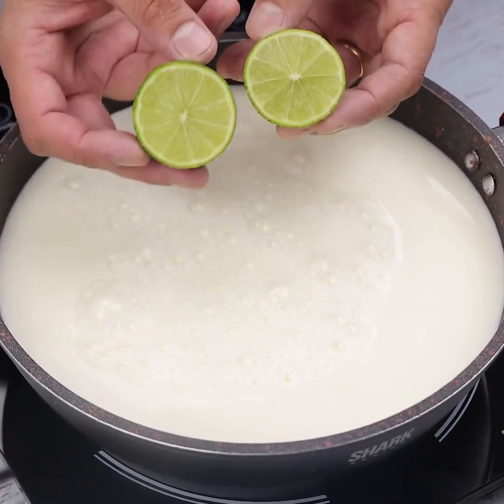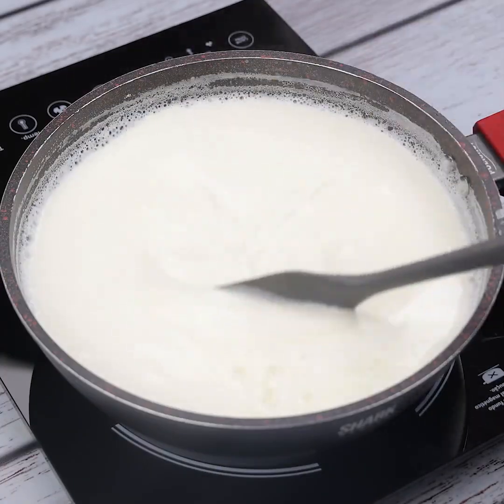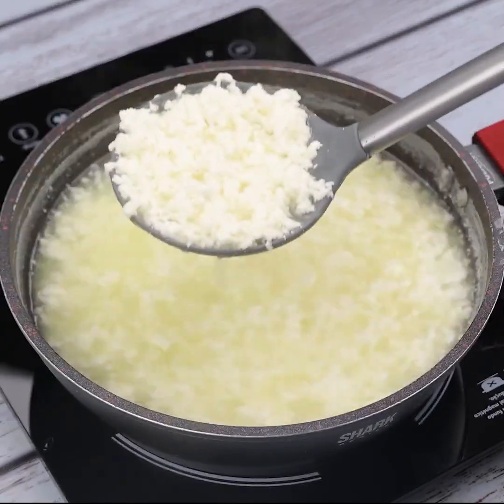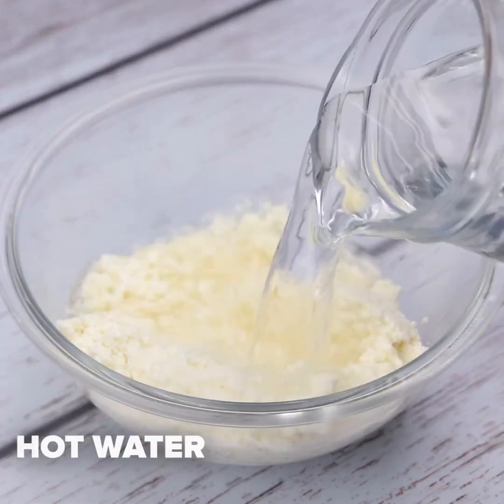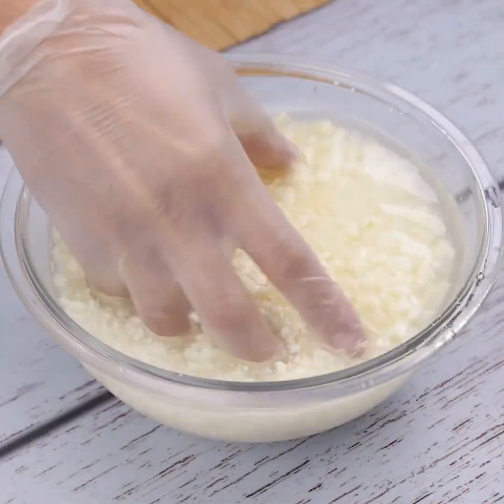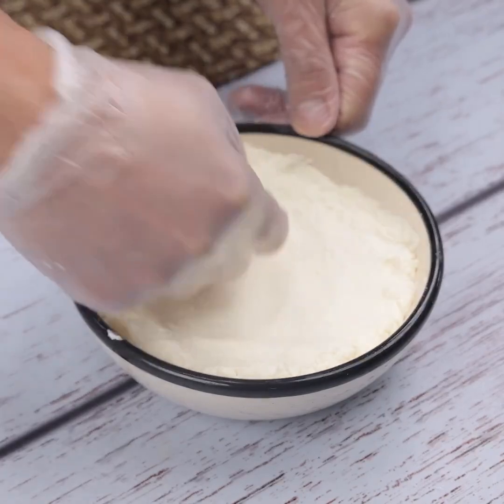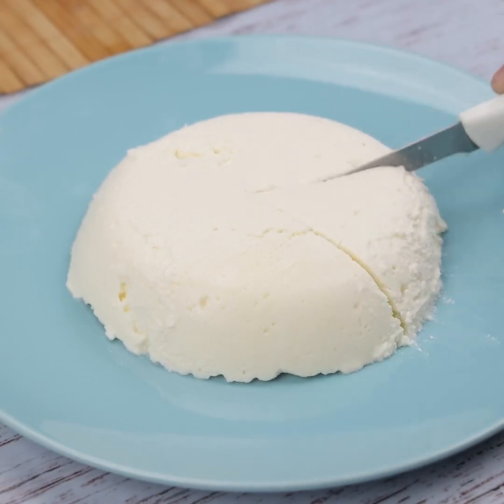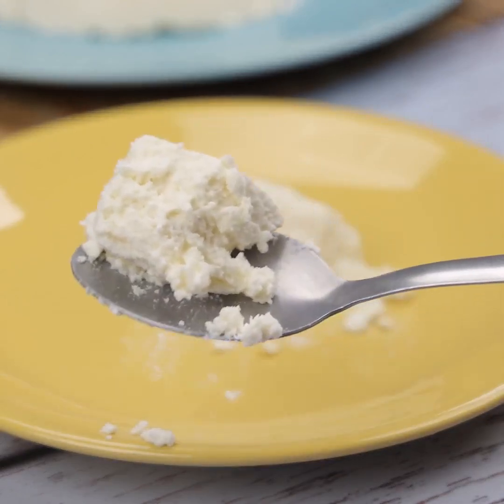Add lime to boiling milk! only 2 ingredients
This is the Food made channel you can alwasys watch it. When you want make food in house ou can watch my videos.